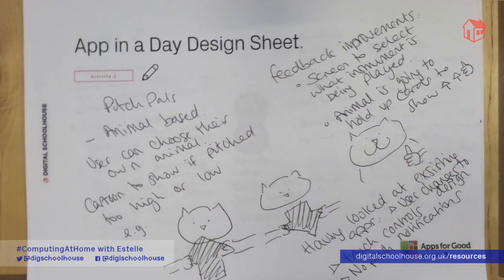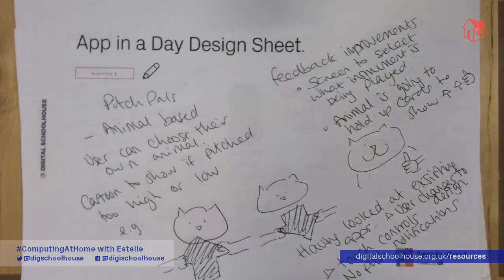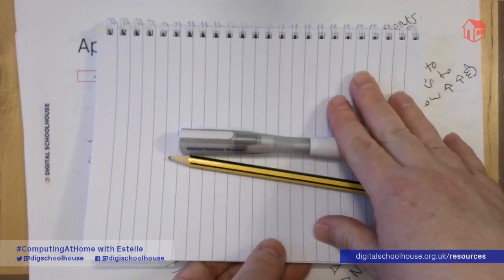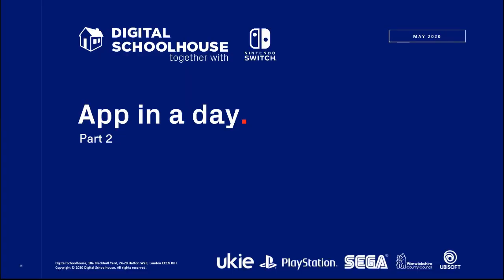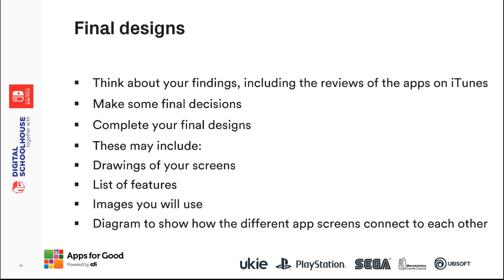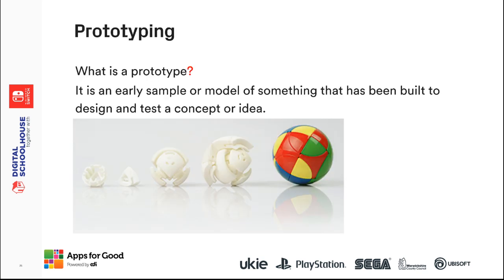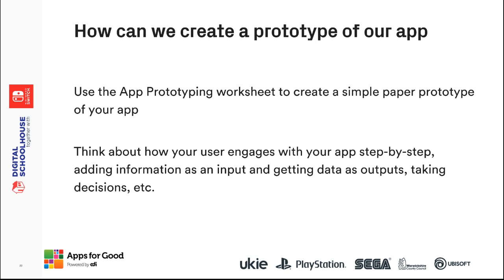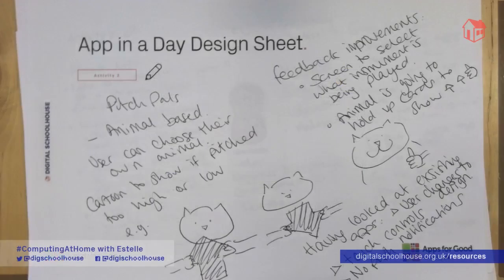App in a Day, Part 2 - Live workshop - Computing at home with Digital Schoolhouse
Here at Digital Schoolhouse we’re passionate about helping parents, teachers and computer science lovers have free access to amazing resources that teach Computing in a fun, accessible way.

What's this workshop about?
Following Part 1, develop a paper prototype for your app and learn how to pitch it to potential investors.

Suitable for ages: 7-14 years

What do you need to take part?
- Coloured pens or pencils
- Optional: device with presentation software such as MS PowerPoint

- The structure of an app and how to apply this to your own design
- How to design your app prototype around the needs of your user
- Selecting and using digital tools to prepare a pitch

Parents and guardians - share your ComputingAtHome activity on Twitter and tag us @DigSchoolhouse.

About Digital Schoolhouse
Digital Schoolhouse together with Nintendo UK, uses play-based learning to engage the next generation of pupils and teachers with the Computing curriculum. Digital Schoolhouse is delivered by the UK games industry trade body Ukie and is supported by the Department of Digital, Culture, Media and Sport (DCMS).

Our ingenious computing workshops are aimed at local primary schools across the UK. Delivered by our expert network of Schoolhouses and lead teachers, you can experience our unique approach to play-based learning through innovative activities and free adaptable resources. Underpinned by evidence-based research and combined with groundbreaking careers education, the programme successfully bridges the gap between academia and industry, to ensure pupils are aptly equipped for the future digital economy.